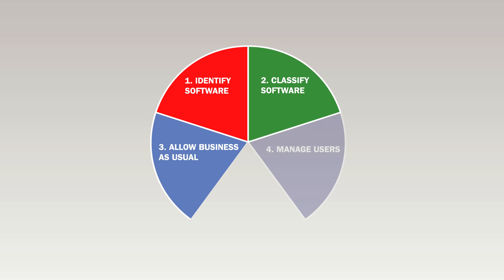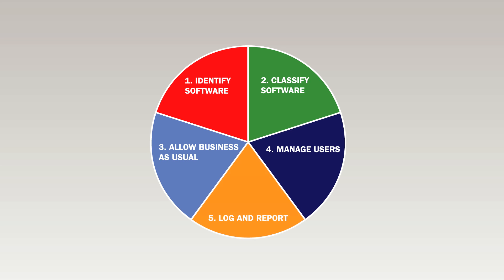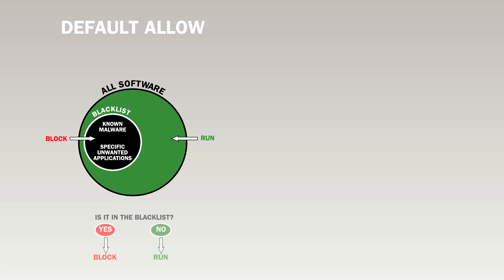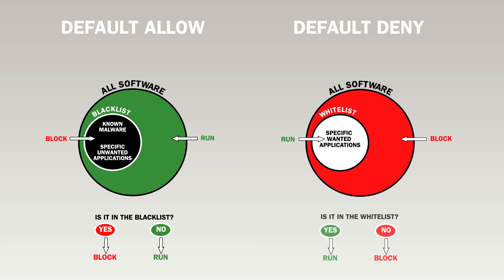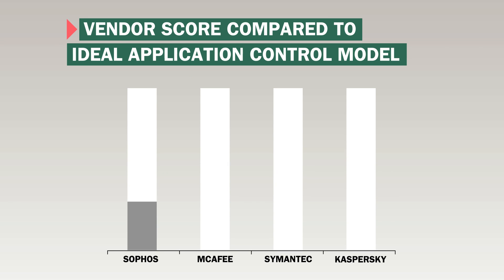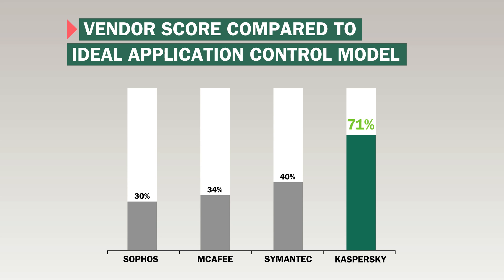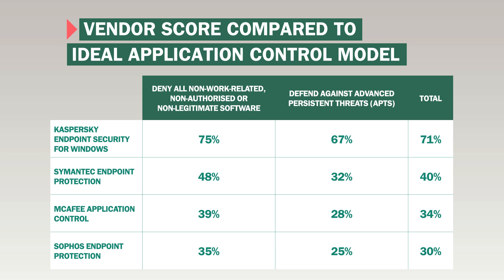Application Control Comparison Nov 2012 -- Dennis Technology Labs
Dennis Technology Labs is an independent testing organisation.  Kaspersky approached Dennis Labs to test application control software.
Dennis Labs took a number of security software products that had application control features built into them and compared how they did in terms of performance.
View the results in the video